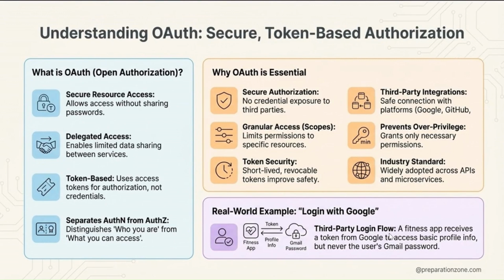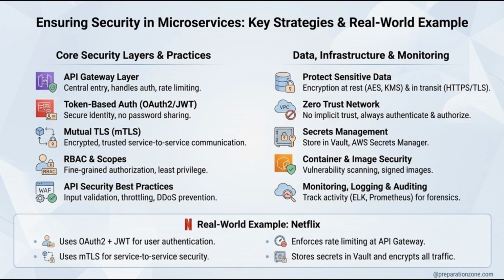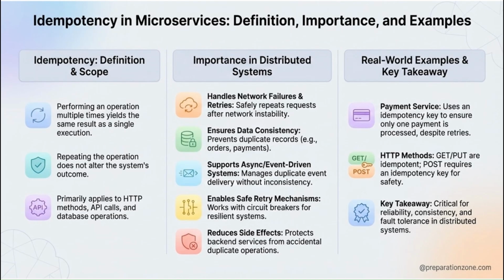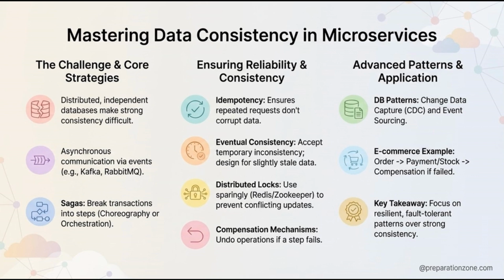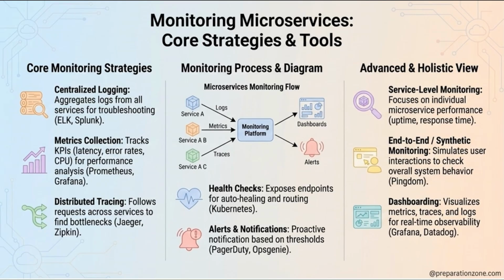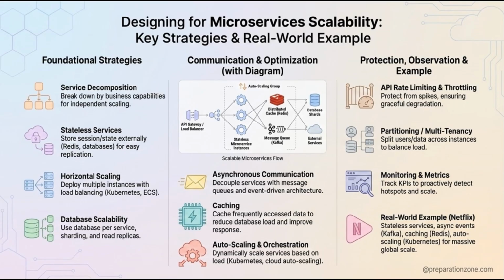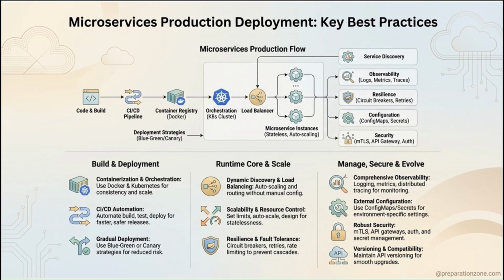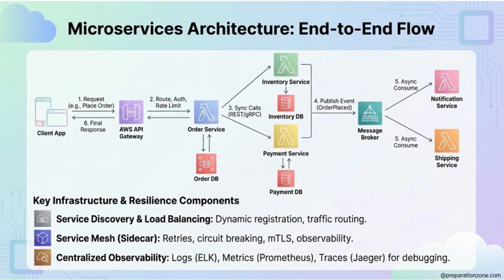Microservice Interview Questions and Answers 2026 - Part 2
In this video, we cover the most important Microservices Interview Questions and Concepts every Java Backend Engineer must know for 2026. This is a complete guide to understanding Microservice Architecture, core principles, and real-world backend design patterns.

🔍 Topics Covered in This Video:
Security & Traffic Control:
- understanding of Oauth
- Ensuring security in microservices
- Rate limiting

Data & Consistency Patterns:
- CQRS pattern
- Database sharding
- Mastering Data consistency
- Idempotency in microservices

Design Principles & Patterns:
- DDD Principles in microservices
- Sidecars in microservices
- Essential Design patterns in microservices

Deployment, Monitoring & Production Readiness
- Canry Deployment in microservices
- monitoring microservices

Architecture & System Flow:
- Event Driven architecture
- Scalability
- End to end flow

This video is perfect for Java Backend Developers, Microservices interview preparation, and engineers preparing for system design rounds at product-based companies.

If you're learning Microservices for interviews or real-world projects, this guide will give you a clear and strong foundation.